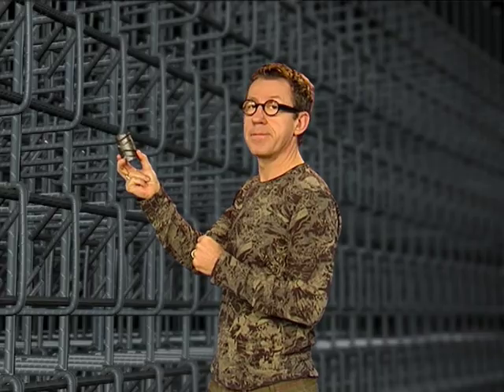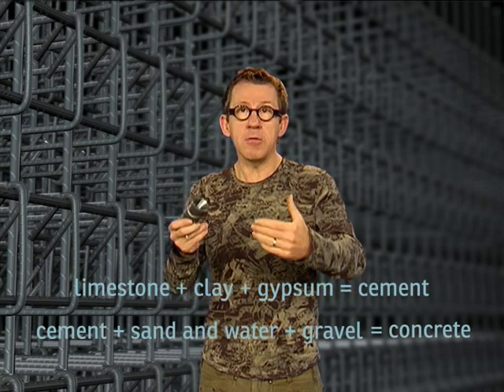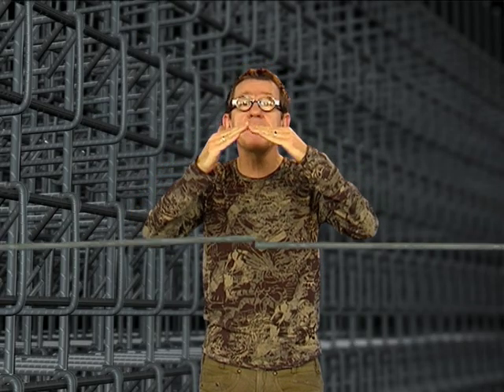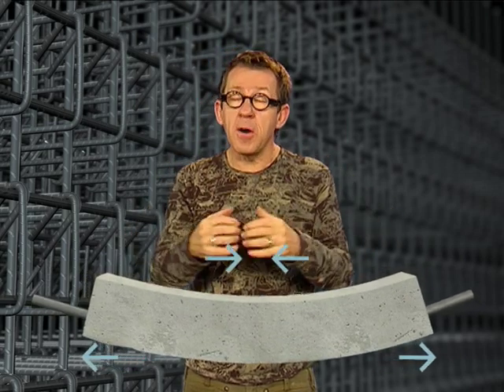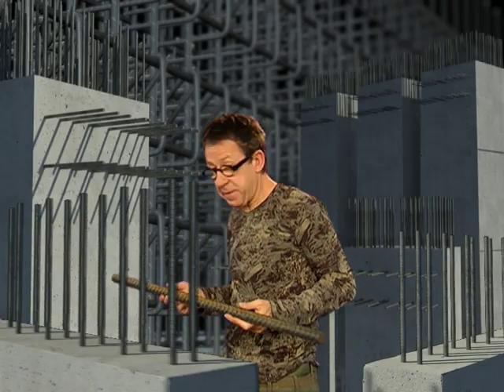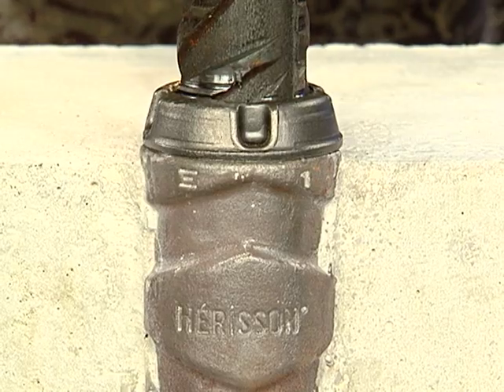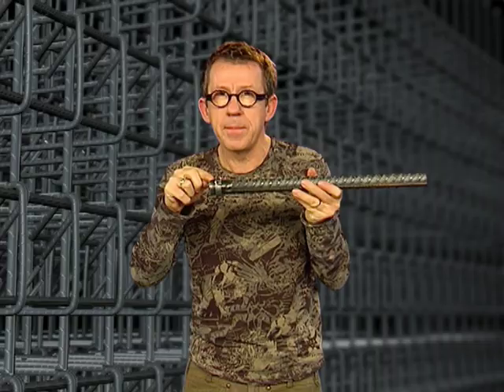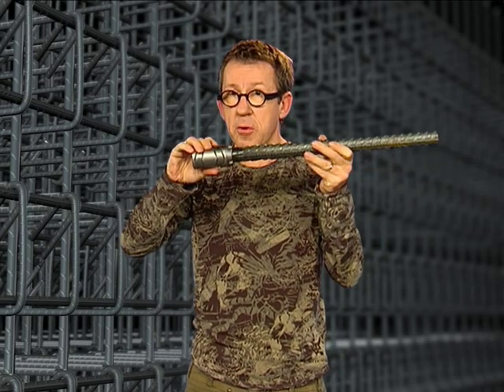The history of reinforced concrete and the development of rebar couplers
Jamy explains how the transition took place from the time of smooth rebars to Hérisson® rebar couplers: with unrivalled qualities of resistance, the rebar couplers ensure reinforced concrete with maximum safety. Concrete and steel have never been so intimately unified!